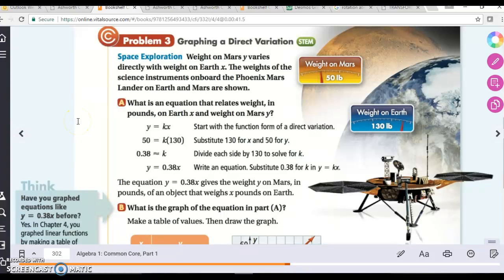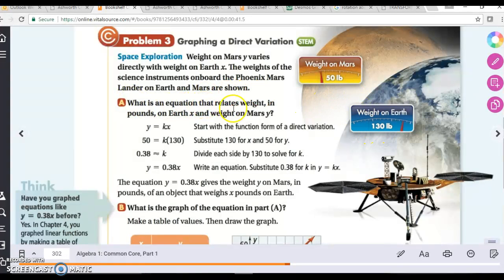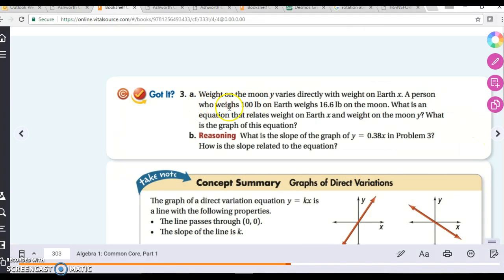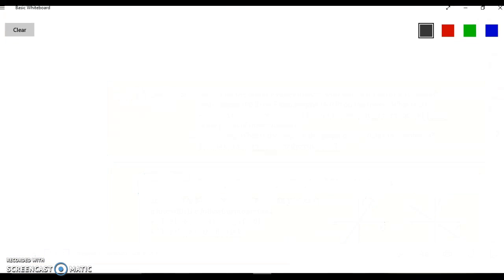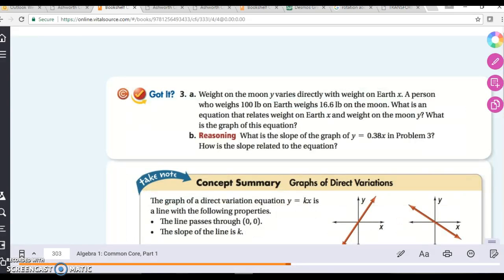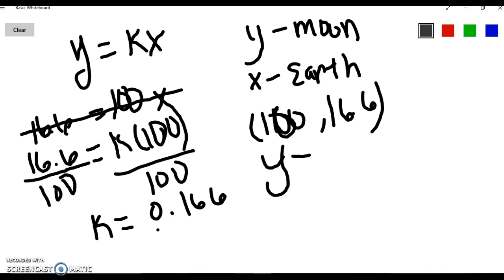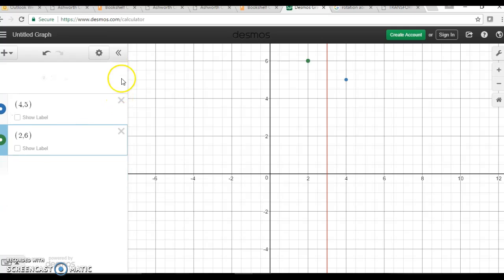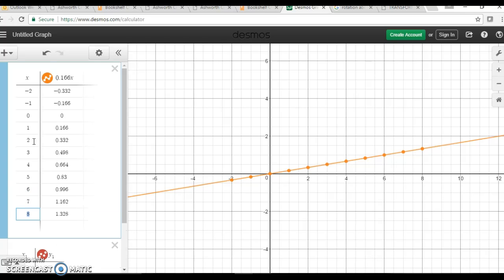Algebra 1 - Graphing a Direct Variation